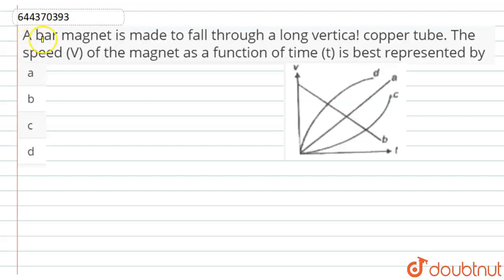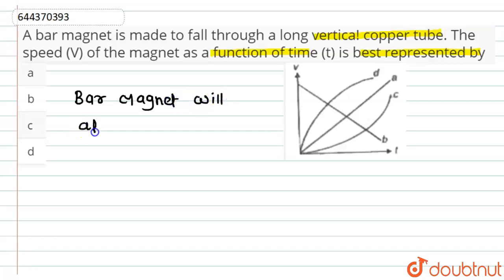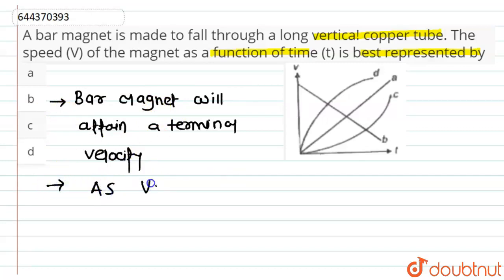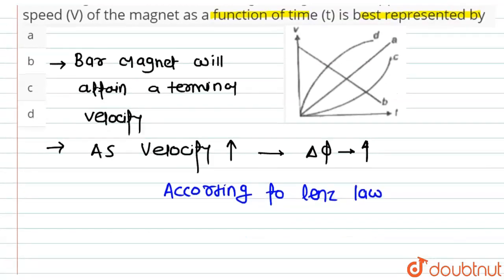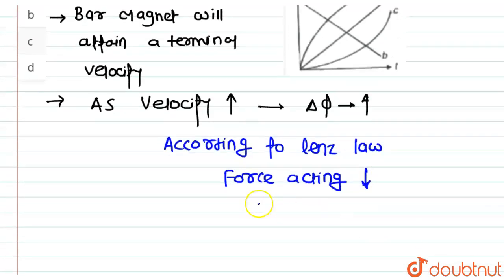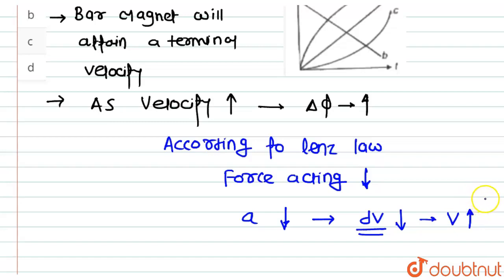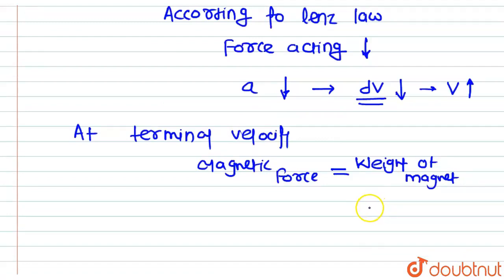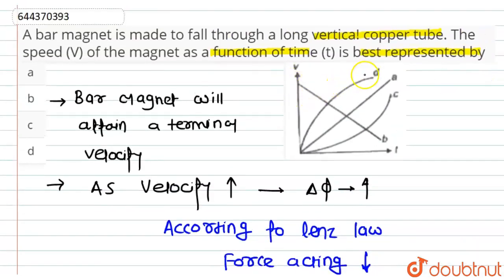A bar magnet is made to fall through a long vertica! copper tube. The speed (V) of the magnet as...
A bar magnet is made to fall through a long vertica! copper tube. The speed (V) of the magnet as a function of time (t) is best represented by
Class: 12
Subject: PHYSICS
Chapter: ELECTROMAGNETIC INDUCTION
Board:IIT JEE

👉 Have Any Query? Ask Us.